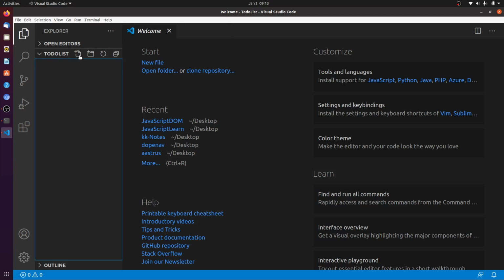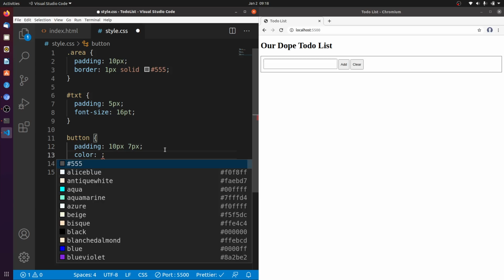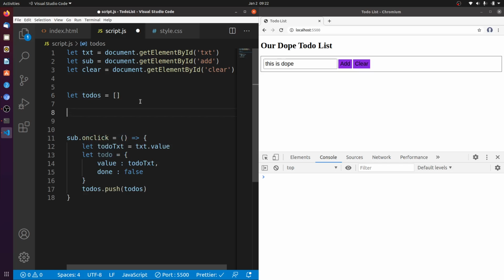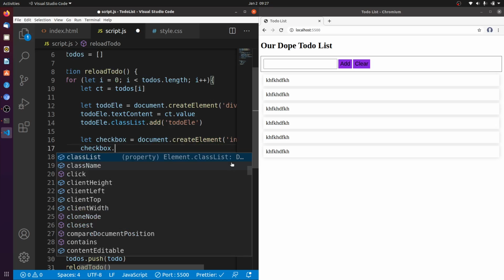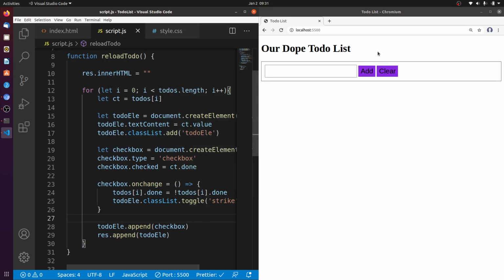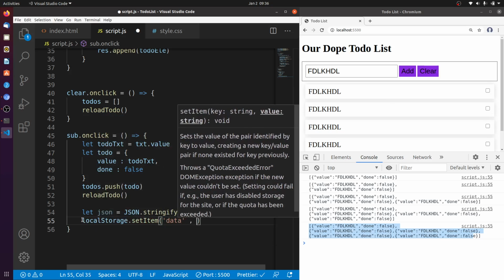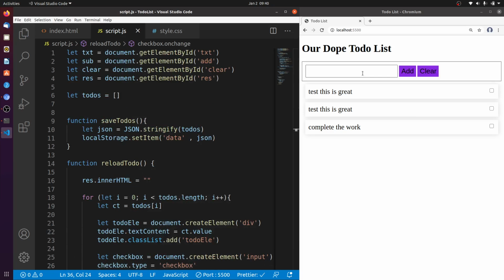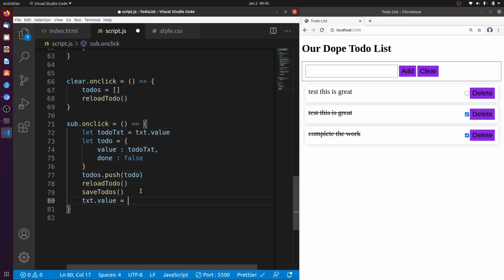😲 Creating a todo list in javascript | ithinktechnnologies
In this video i have created a todo list in plain javascript. You can learn things like localStorage and element creation in this video. This video is helpful for all those folks who are starting into web development. I hope so this video helps.

todo list in javascript
javascript simple projects
javascript tutorial
javascript for begginers
javascript projects
javascript basics